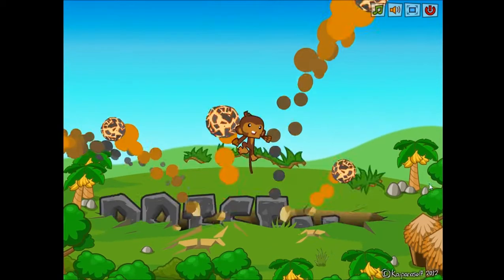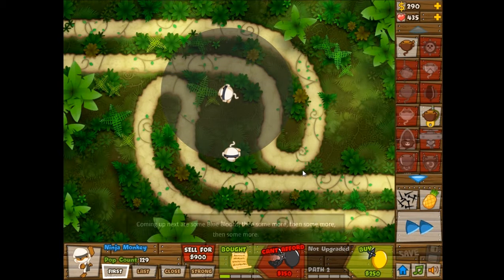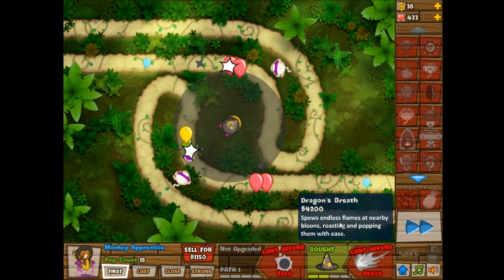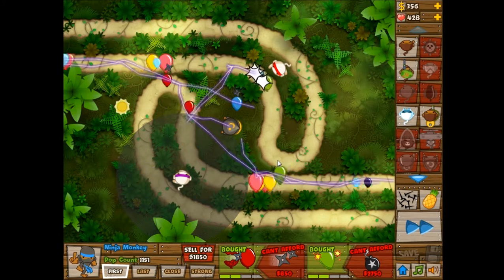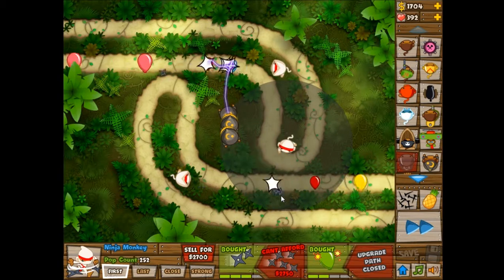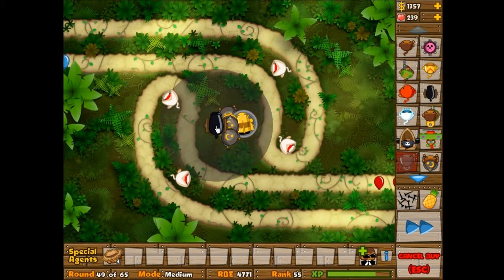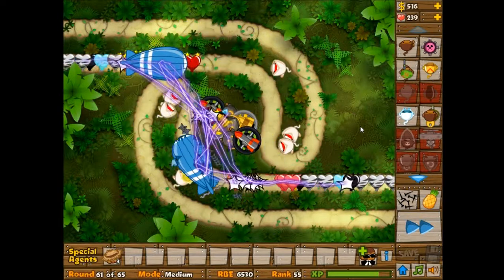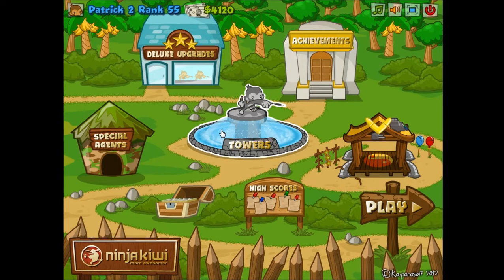Let's Play BTD5 DE: Part 71-Jungle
I was not feelin it today so you decide whether or not I should post another episode today.